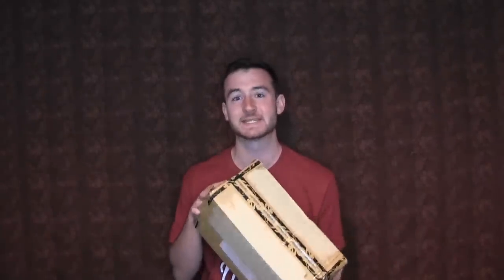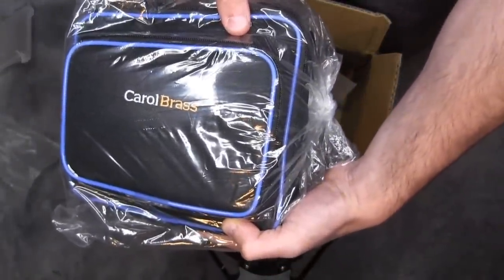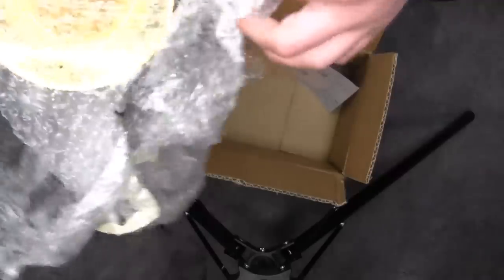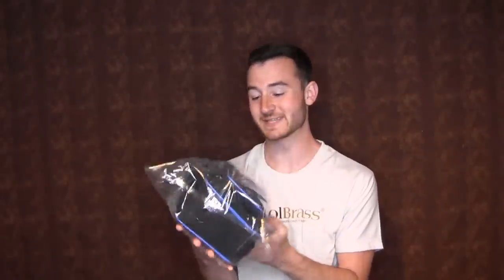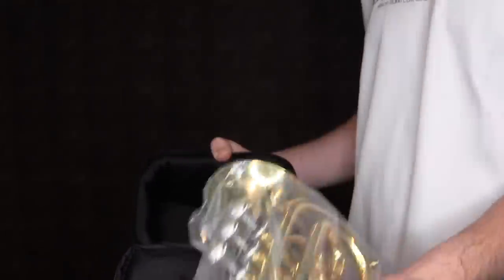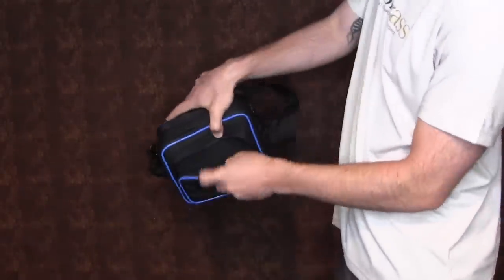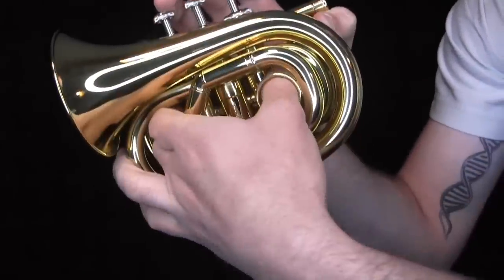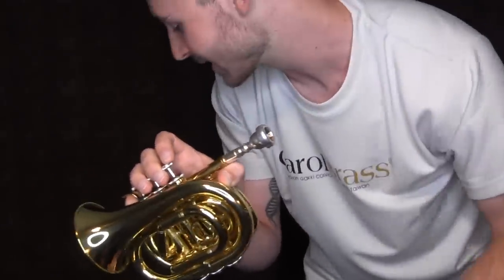Carol Brass MINI POCKET TRUMPET Unboxing | Smallest Trumpet in the World!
If you are interested in a carol brass trumpet or flugelhorn, contact
Attn: Mr. Doug Teeter
Make sure to tell him that I sent you!!!
Trumpet: Bach Stradivarius
Mouthpiece: Bach 5B
Microphone: MXL R77
Audio interface: Presonus Audiobox
DAW: Presonus Studio One
Video Editing Software: Adobe Premier Elements